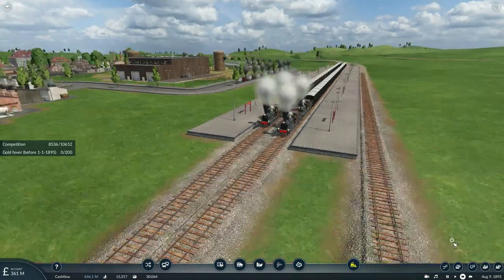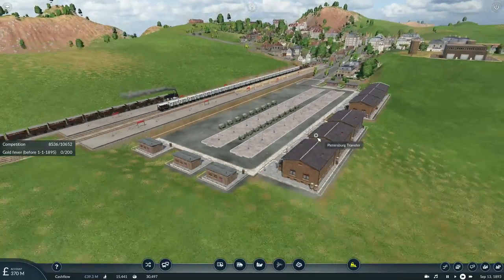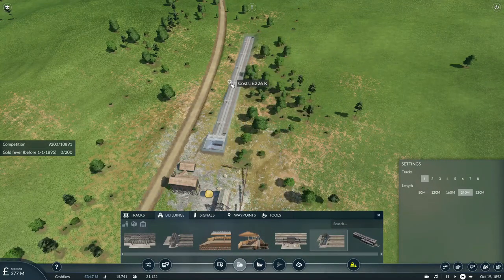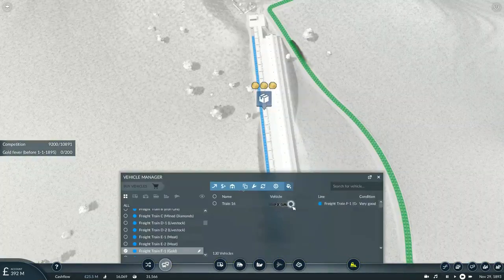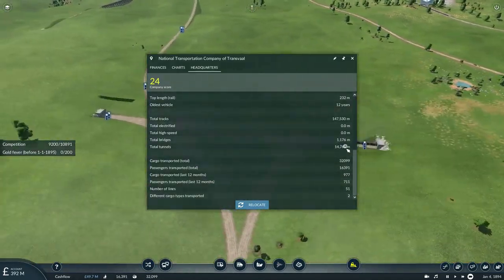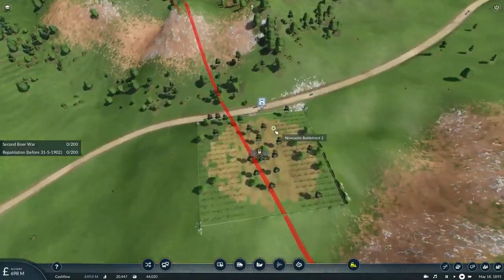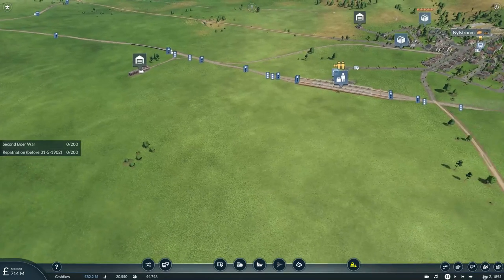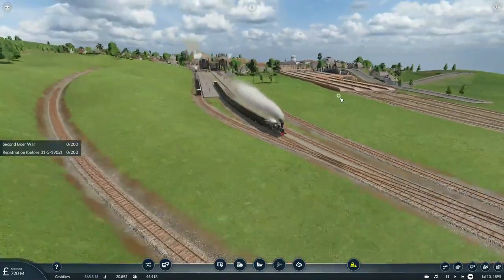Let's Play: Transport Fever 2 (Part 25-13: The Boer War)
In the previous episode, we started to deliver loads of baked goods to the towns around on the map as well providing lumber to the machine factory to make machines for the towns as well. And in this episode, we continue to export more than the British can, but I have a feeling once we export more goods than they do, they won't be happy.

200km/h Stone Bridge Limit
A1 Class 4-4-0 (FIN)
A3/5 Animation Fix
Acheatments
Angier Tunnel Type-2
Annual Maintenance
Atlit's Larger Loans
Bridge Speed Increase
British Traction Engine
C1 Class 0-6-0
Coal Tracks
Generic British Passenger Coaches V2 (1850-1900
Generic British Small Tank Engines
Generic British Freight Wagons V3
madhatter_bridges_wood_1 1.2
Mission Farmer's Republic
Old Track 1.3
UK British Looking Vanilla Signal
[jt_1] Tracks for Girder Bridges 1.11
Grain in Boxcars not gondolas v2.0.7
GWR Cattle Waggons & Ale Waggon
GWR Station 1.4
h4e Train Power x2
h4e Train Tractive Power x2
Semaphore Signal Fix for Detail lovers
Early Goods Wagons Retexture
GNR A1 4-2-2 'Stirling 8ft'